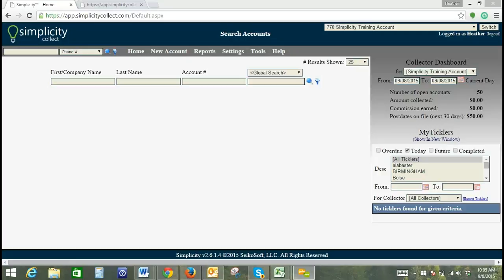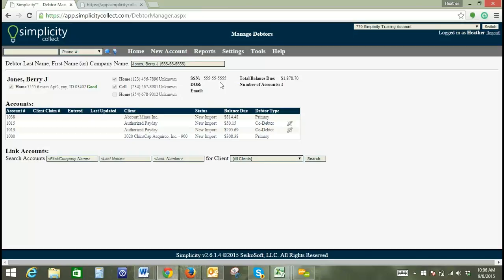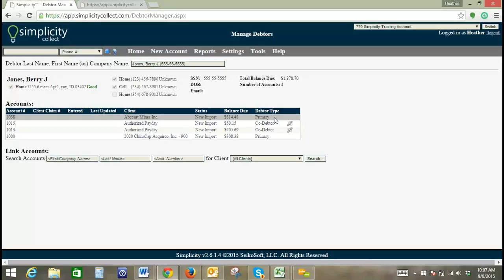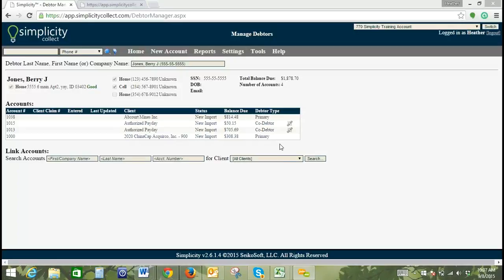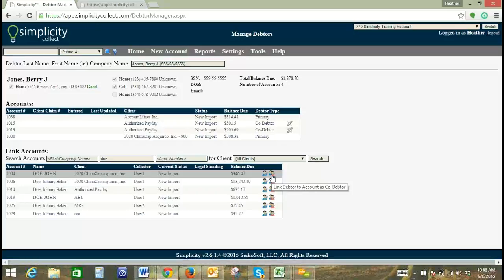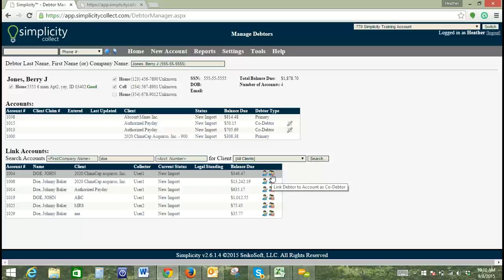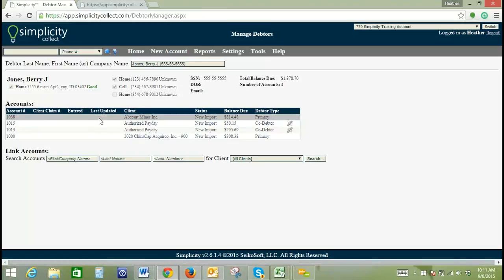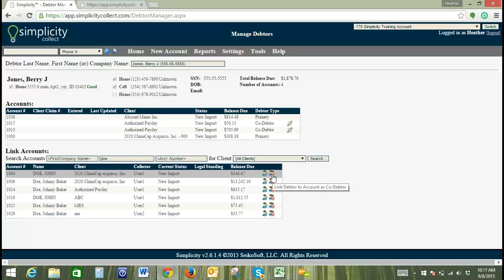Sept 8th - Live Training - Debtor Manager Tool